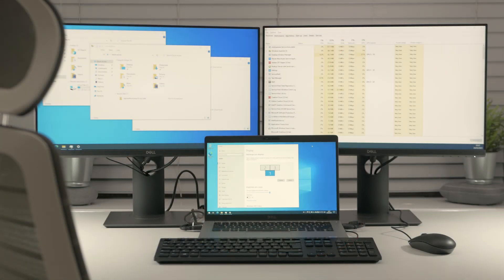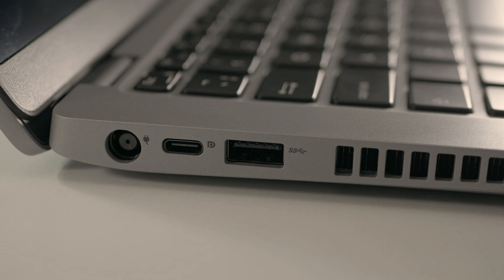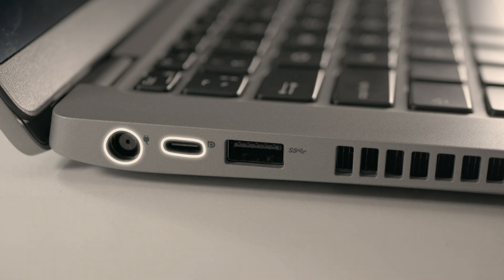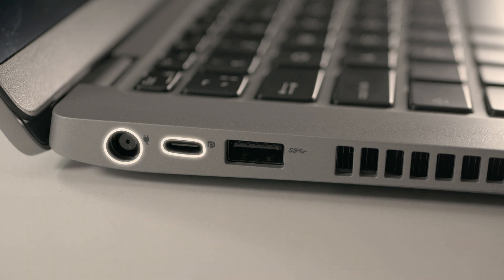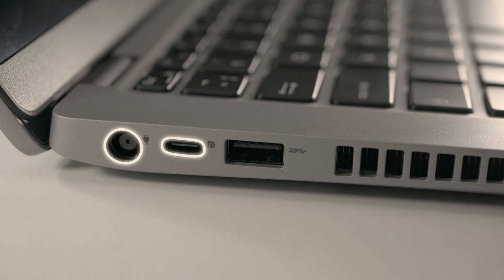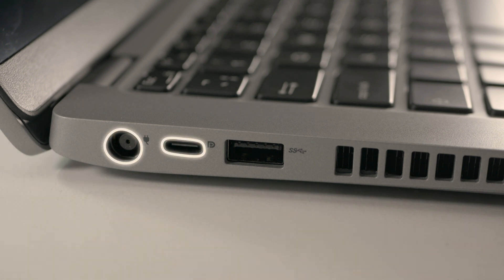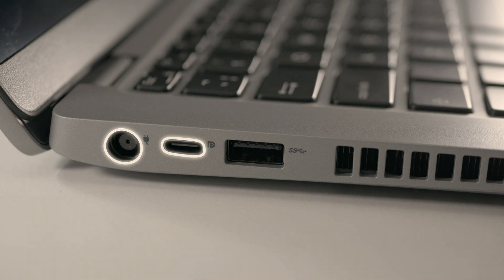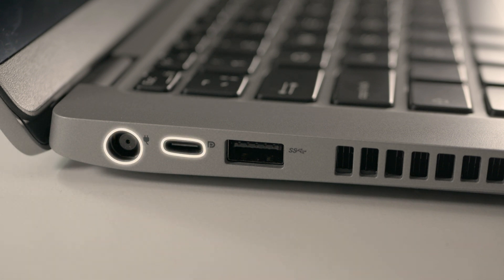Laptop and Two Monitors - No Dock Required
This is a follow up video on unexpectedly popular upload where I showed how to connect all up using a Dell USB Type C port replicator. Be sure to check it out if you have one.

Please do check if your laptop supports USB Tupe C display function or is it only for charging. If the latter you would need USB 3.0 dock.

0:00 Intro
0:14 Hardware Required
0:24 Laptop Overview
0:48 Monitor, Cables, Adapters Etc.
1:34 Connecting Up Monitors
2:16 Connecting Up Laptop
3:11 Powering All Up
3:30 Configuring Windows 10
4:02 Outro

Devices used in this video:
DELL Latitude 5410 laptop
DELL P2419H monitors
DELL keyboard & mouse
Anker USB-C to HDMI Adapter